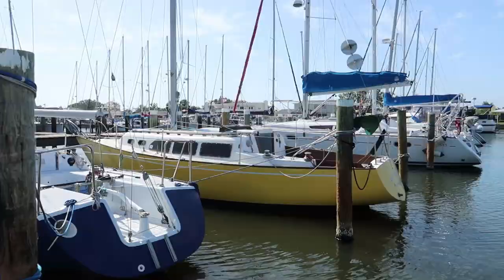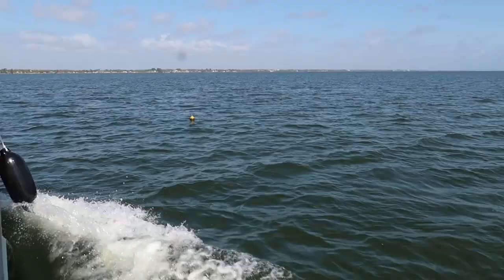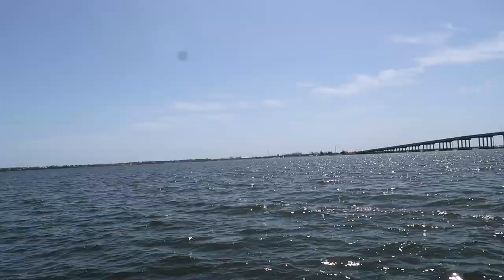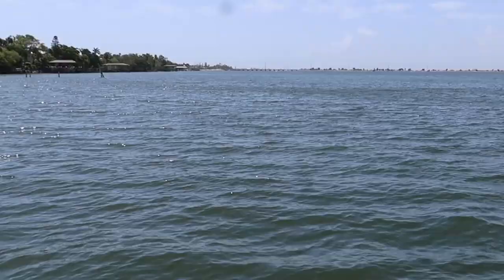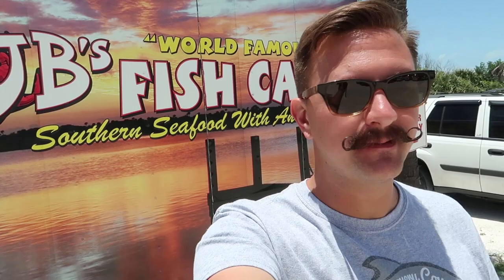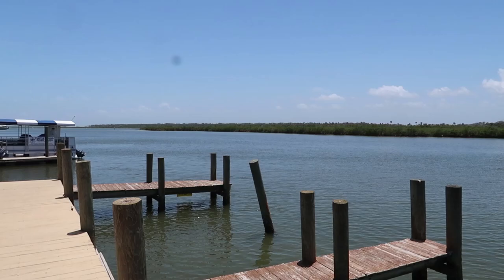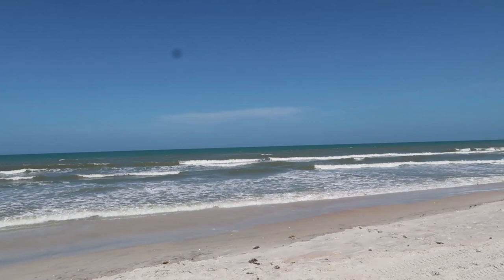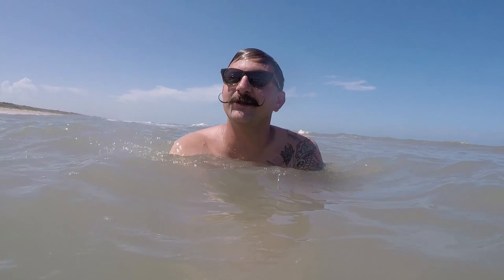Dolphin Watching Boat Tour, Our Favorite Beach & A Face Hugger Sandwich!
In today's vlog we head over to the space coast to go on a dolphin watching boat tour! We didn't see many dolphins but it was still a good time. Then we head over to our favorite beach, New Smyrna to have lunch at our favorite beach restaurant, JB's Fish Camp. We even saw some dolphins playing in the water by the restaurant. It was so cool! Then we end our day with some fun in the waves at the beach! Dave lost his sunglasses in the water, it was a pretty rough surf day. But we had an awesome time!

Places we went in today's vlog:
Dolfun Tour (there might be better tours out there tho)